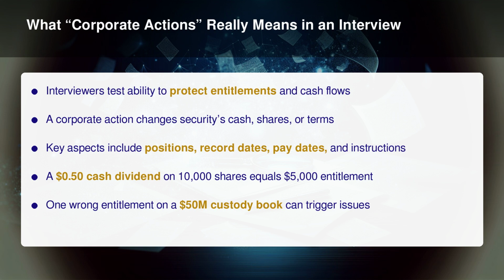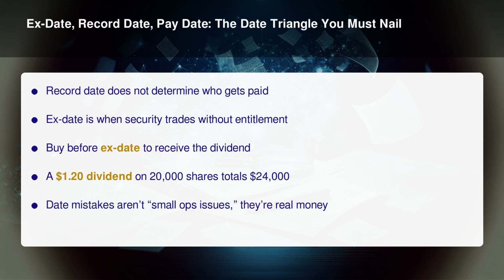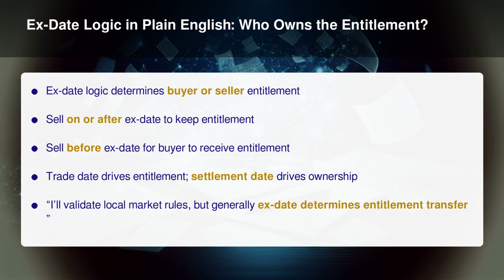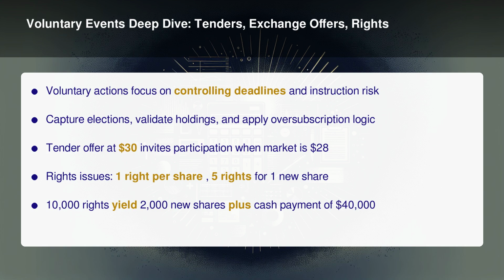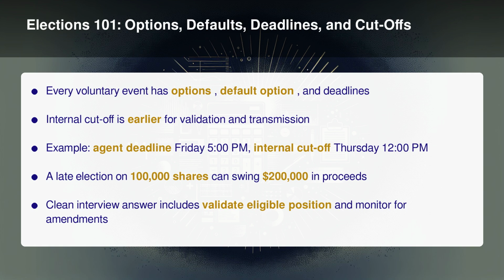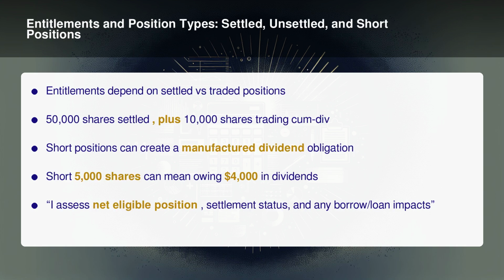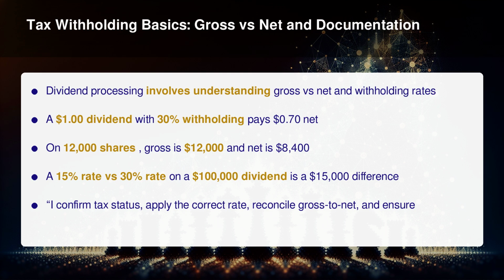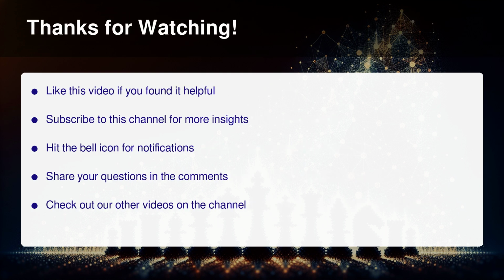Corporate Actions Interview Q&A — Mandatory vs Voluntary Events, Ex-Date Logic, Elections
In this video, we break down the critical elements of corporate actions interviews, focusing on mandatory vs voluntary events, ex-date logic, and how elections work. Mastering these concepts is essential for protecting entitlements and navigating the complexities of securities transactions, making you a more competitive candidate in the finance industry.
0:00 – INTRO (Hook + Welcome)
0:29 – What “Corporate Actions” Really Means in an Interview
1:14 – Mandatory vs Voluntary: The First Classification Test
2:01 – Ex-Date, Record Date, Pay Date: The Date Triangle You Must Nail
2:40 – Ex-Date Logic in Plain English: Who Owns the Entitlement?
3:24 – Mandatory Events Deep Dive: Dividends, Splits, Mergers
4:14 – Voluntary Events Deep Dive: Tenders, Exchange Offers, Rights
5:02 – “Mandatory with Choice”: The Trick Category Interviewers Love
5:45 – Elections 101: Options, Defaults, Deadlines, and Cut-Offs
6:32 – Proration and Oversubscription: When Everyone Can’t Get What They Want
7:19 – Entitlements and Position Types: Settled, Unsettled, and Short Positions
8:01 – Securities Lending and Reclaims: The Hidden Corporate Actions Risk
8:48 – Tax Withholding Basics: Gross vs Net and Documentation
9:33 – Common Interview Scenarios: “You Buy on Ex-Date—What Happens?”
9:38 – Operational Lifecycle: Announcement → Instruction → Pay → Reconcile
10:25 – Red Flags and Best Answers: How to Sound Senior in Q&A
10:26 – Avoid vague answers like “it depends” without a rule. Instead: state the default rule, then list the
By understanding the nuances of corporate actions and mastering ex-date logic, you can significantly improve your performance in finance interviews. Keywords: corporate actions, finance interviews, ex-date logic, mandatory events, voluntary events.